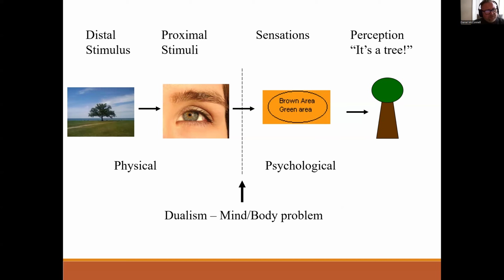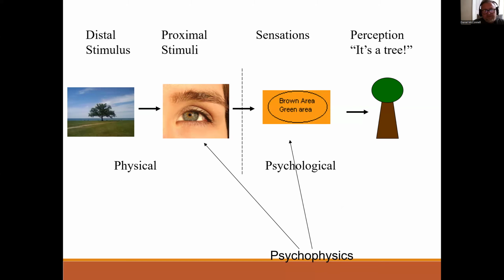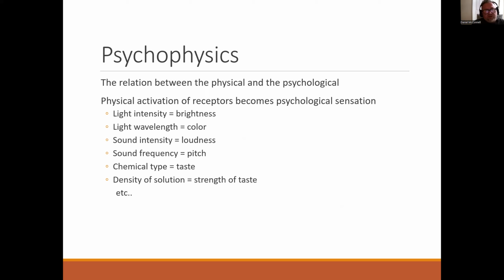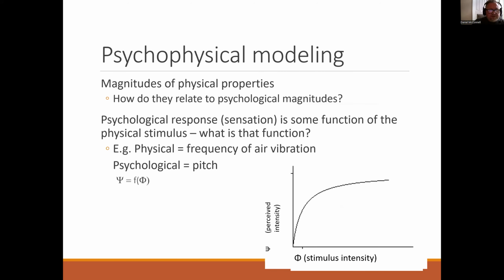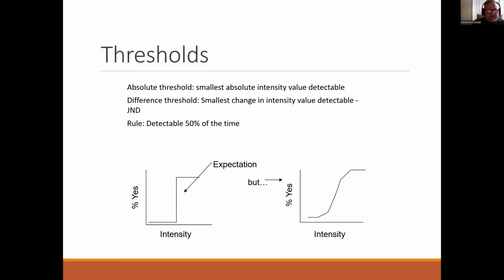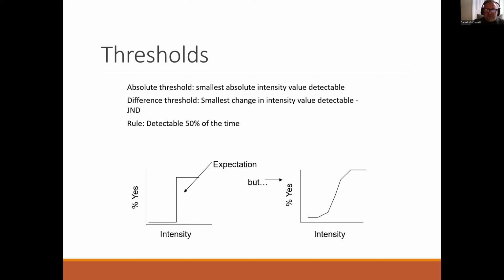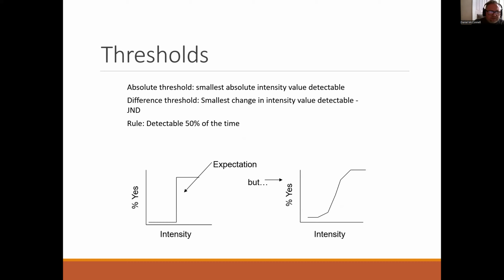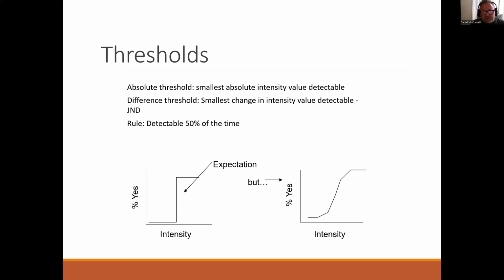EXP3204 Psychophysics Part 1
Intro to psychophysics and thresholds